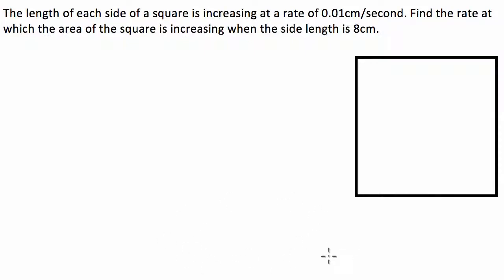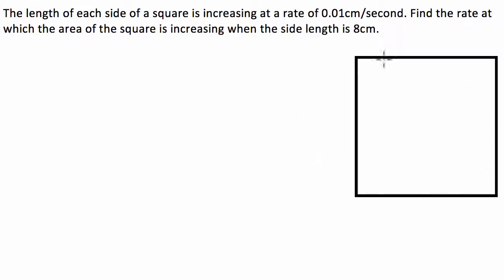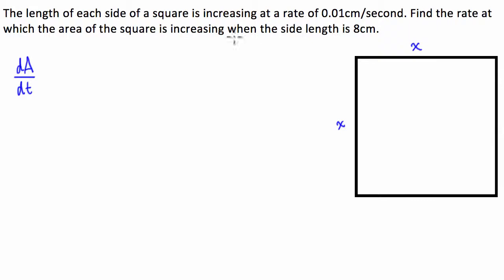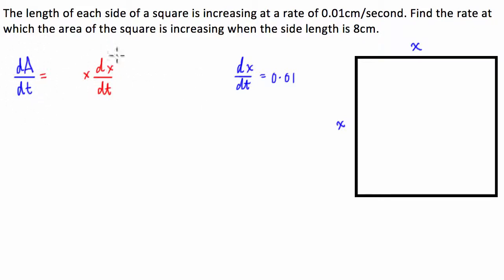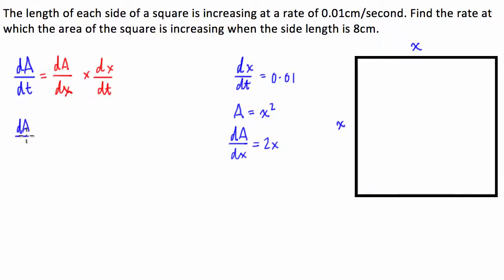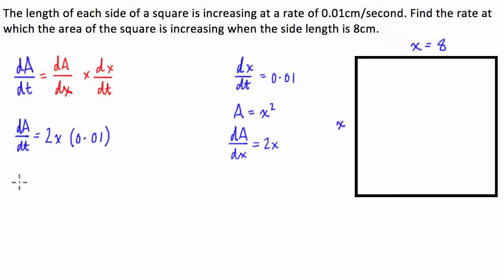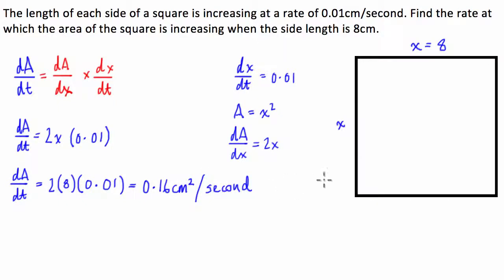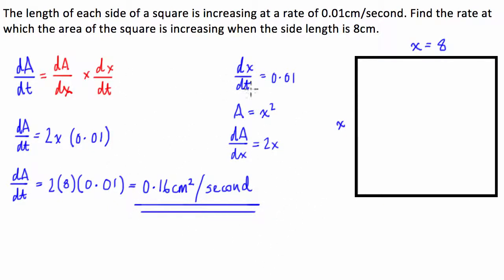Introduction to Related Rates - Rate of Change in the Area of a Square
Introduction to Related Rates - Rate of Change of the Area of a Square

The length of each side of a square is increasing at a rate of 0.01cm/second. Find the rate at which the area of the square is increasing when the side length is 8cm.